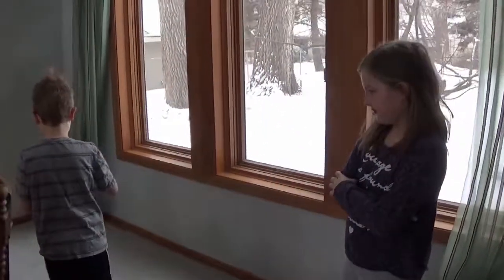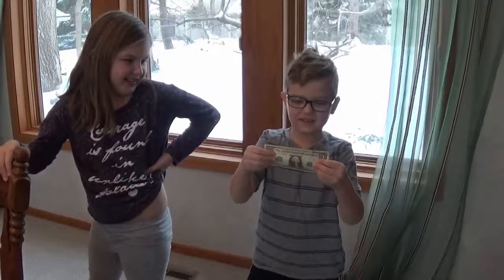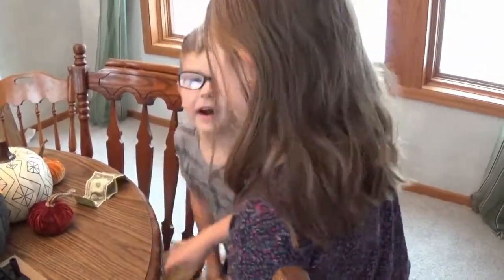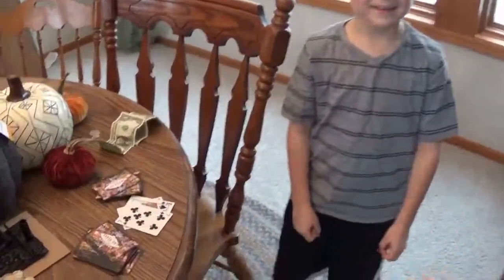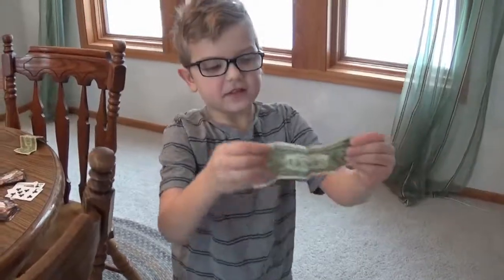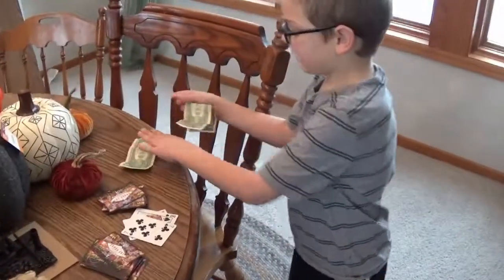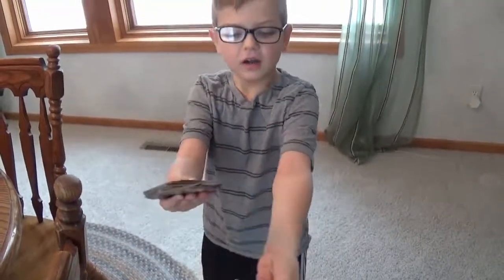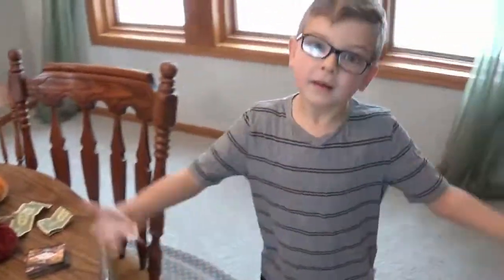Ryken's Gaming Channel Episode 2 - Magic Tricks